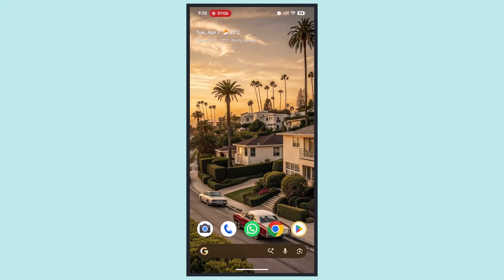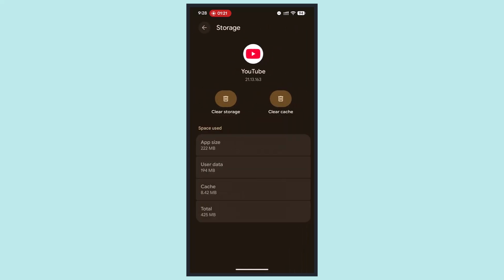How to fix YouTube Shorts upload error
This video explains how to fix YouTube Shorts upload errors. First, ensure your video meets YouTube Shorts requirements: the video must be under 60 seconds and have a vertical 9:16 aspect ratio. If these requirements are met but the upload still fails, try the following fixes. Check your internet connection – poor connectivity can cause upload failures. Make sure your YouTube app is updated to the latest version via your app store.

A common fix is to trim a tiny bit of the video (even just one second) and save it as a new file. For example, if your video is exactly 60 seconds, trim it to 59 seconds and try uploading again. This can resolve encoding or metadata glitches. Also, disable any active VPN, firewall, or proxy, as these can interfere with uploads. Next, clear the YouTube app cache and data. Go to device settings → Apps → YouTube → Storage & Cache → Clear Cache (and Clear Data if needed, but note you’ll be signed out). Finally, restart your device. If the problem persists, try uploading from a different device or using a browser instead of the app.

Timestamps:
0:00 - Introduction
0:08 - Ensure Video Is Under 60 Seconds & 9:16 Aspect Ratio
0:36 - Update YouTube App & Check Internet
0:47 - Trim Video by 1 Second & Save as New File
1:03 - Disable VPN, Firewall, or Proxy
1:12 - Clear YouTube App Cache & Data
1:23 - Restart Your Device
1:28 - Conclusion